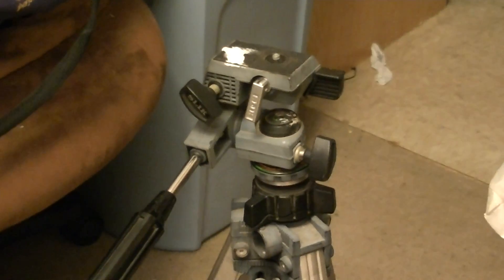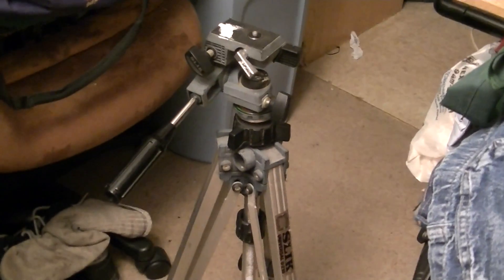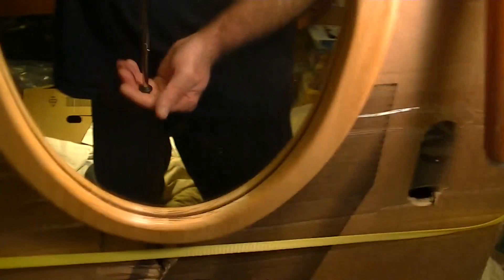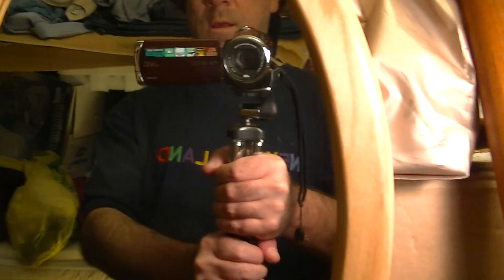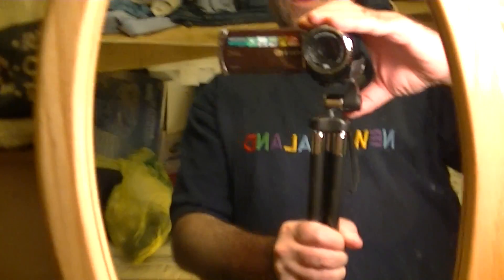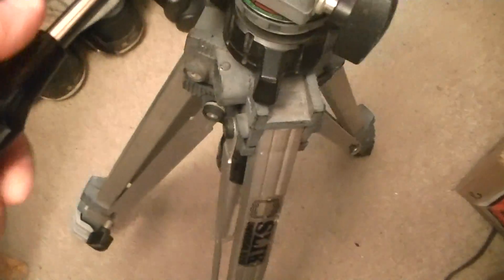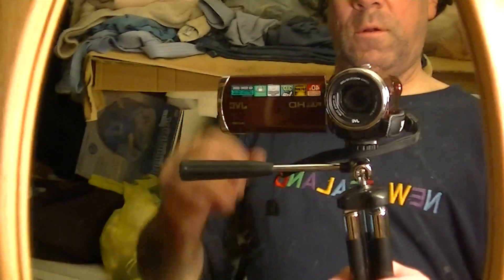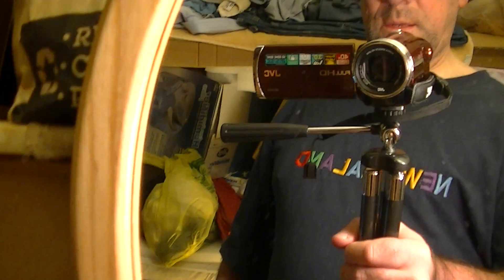Compact tripod as camera support pole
The inexpensive mini-tripod used as a vertical pole supporting the camera can make it easier to hold the camera steady with less wobbling